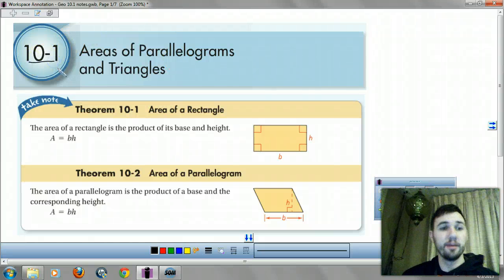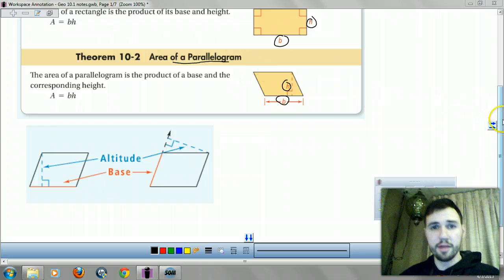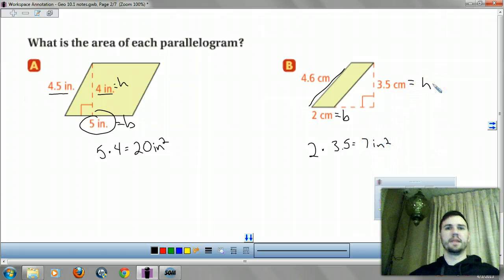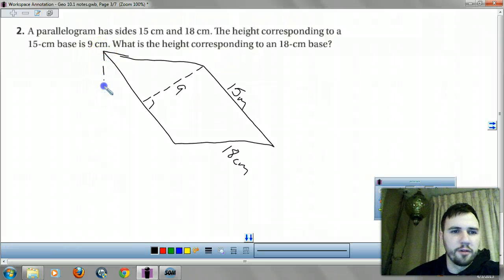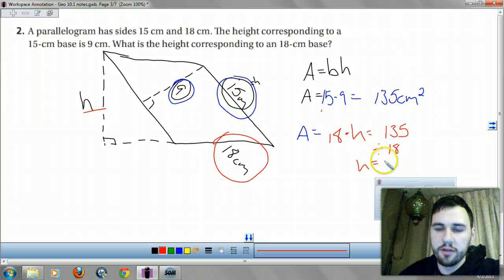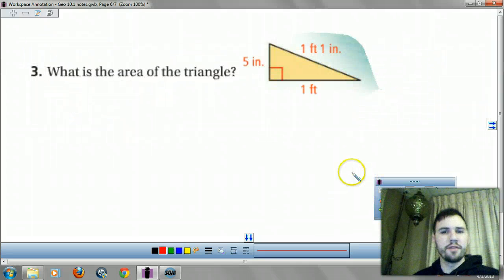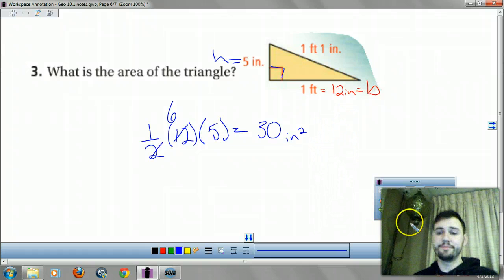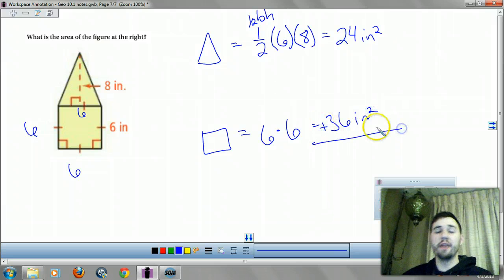Geo 10.1 Areas of parallelograms and triangles